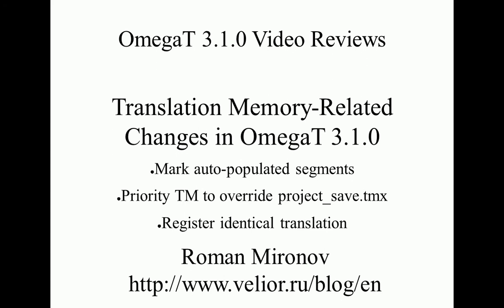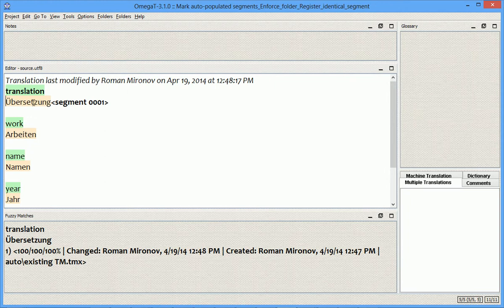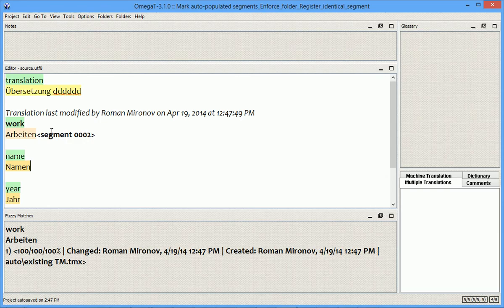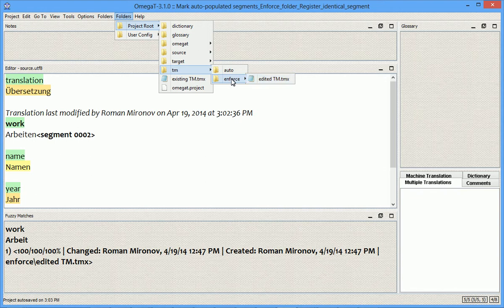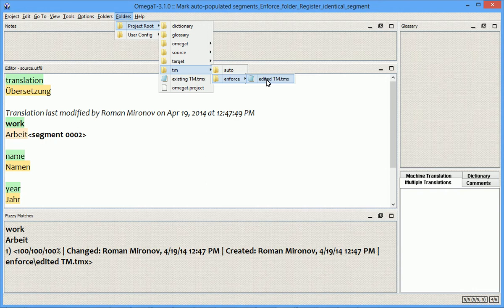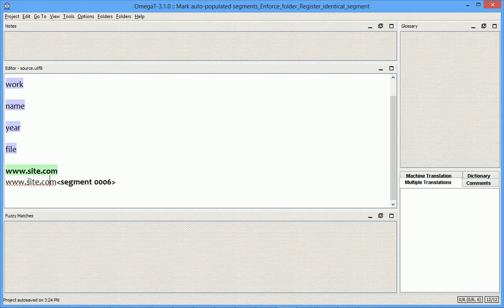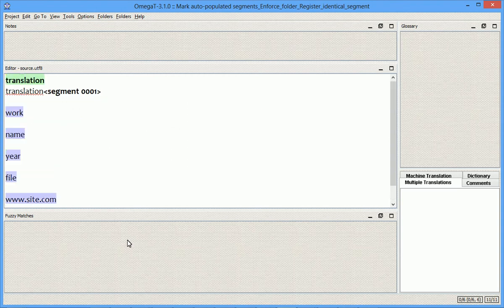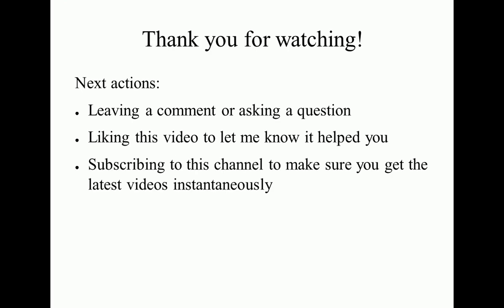Translation Memory-Related Changes in OmegaT 3.1.0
This video explains three new features in OmegaT: marking auto-populated segments, the enforce folder, and registering segments with identical source and target.